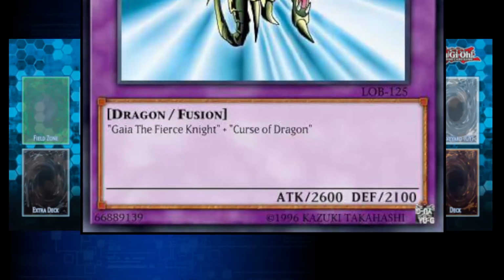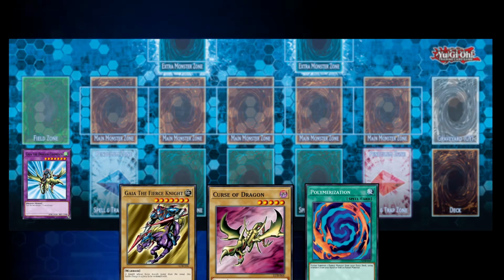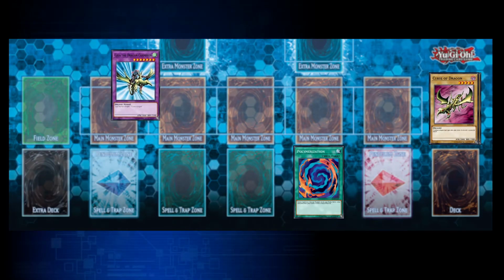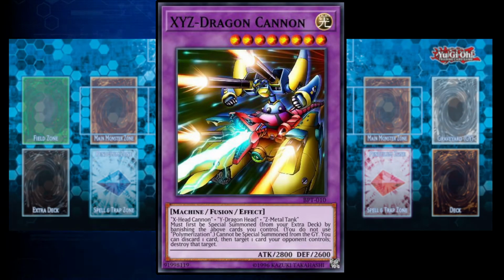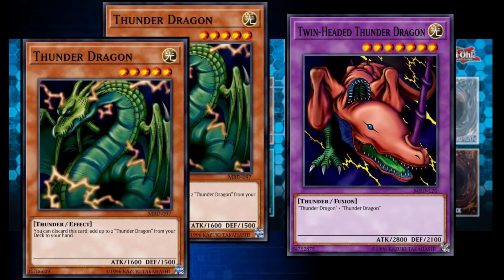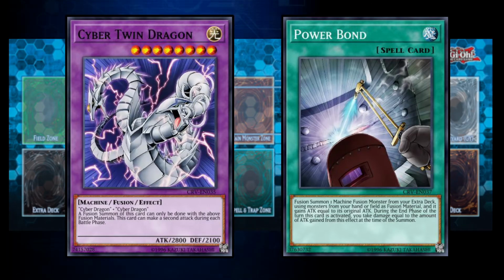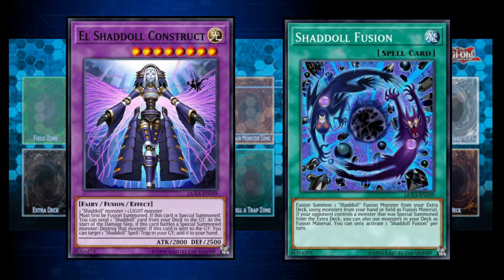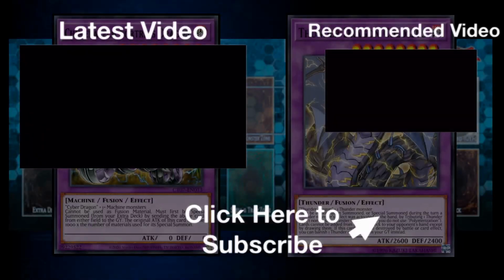Yugioh Rule Book | How to Fusion Summon | What's Contact Fusion?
In this series I am going to go over the contents of the yugioh rule book. Additionally I'll be addressing things not in the rule book on the pages they relate to although they may be a bit complicated for a completely new duelist, they weren't there for a reason. This episode will be covering from the page 22 from the rule book on Fusion summoning. I'll be discussing what the different properties of Fusion monsters are as well as addressing rulings related to some of these things as well. If you have more questions ask them in the comments or speak to me in my discord.

Grie Velorn
You can support as well: